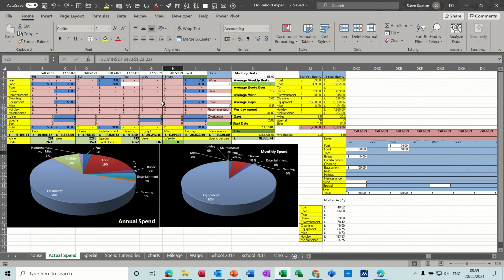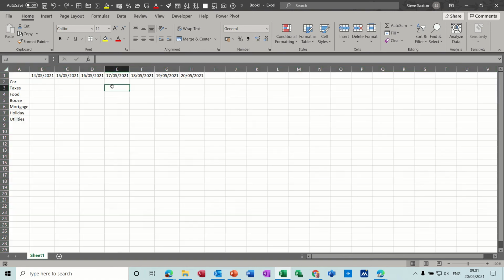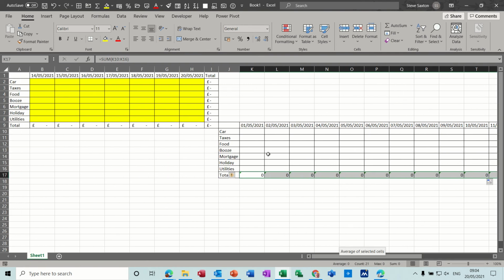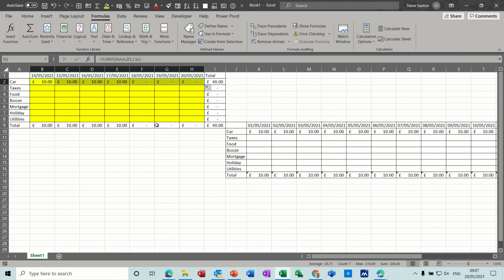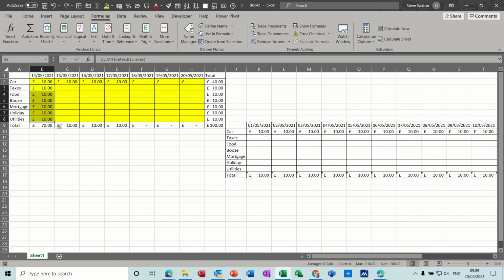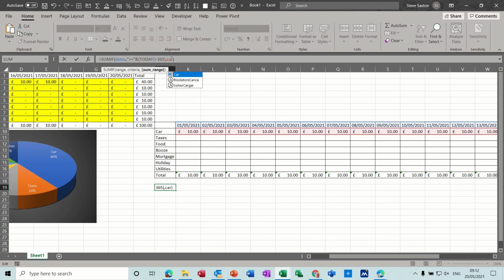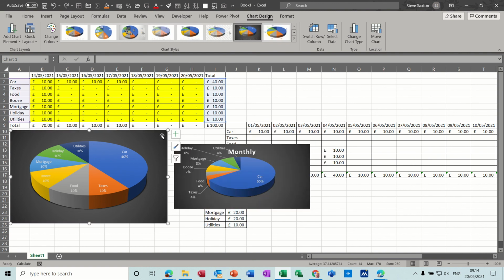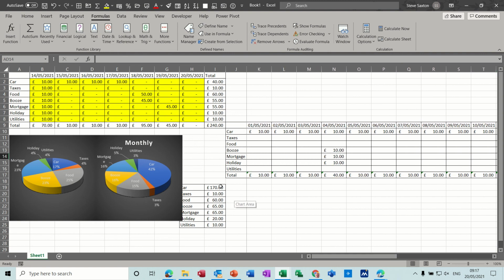Household budget in Microsoft Excel. Household budget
This video explains how to create a household budget in Microsoft Excel. Household budget. The tutorial explains how to set out household budget categories and use named ranges for each category. The tutor explains how to use the Today() function to display the last seven days spend in your household budget. The tutor goes on to create a pie chart to display household spend by week and month. The final part of the video covers how to split the screen and edit named ranges so that the budget covers a greater time period. The functions used in this video are: SumIF, Sum and Today(). The feature used are named ranges and concatenate. This is a Microsoft Excel tutorial.